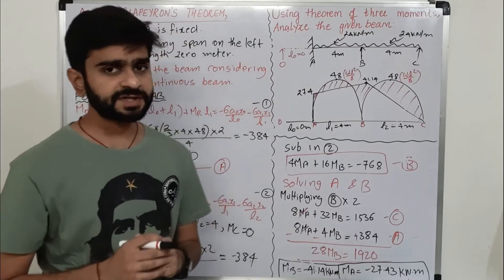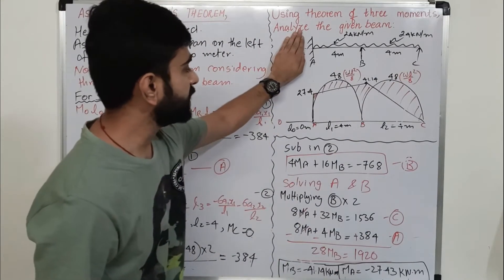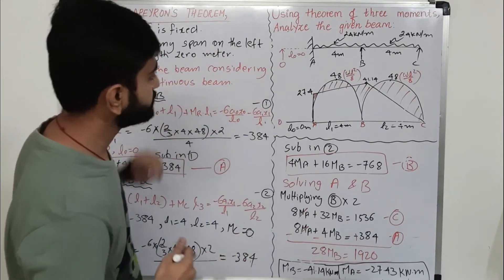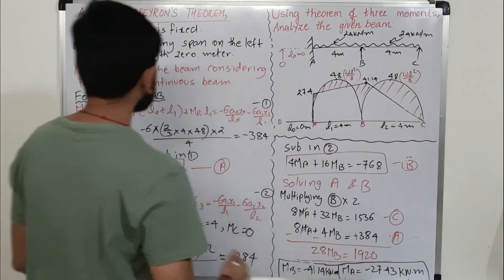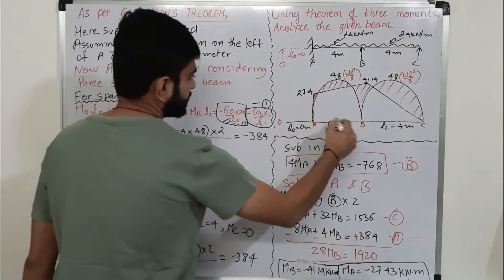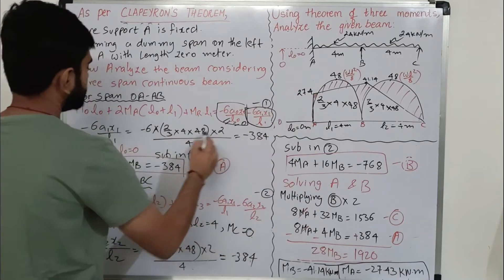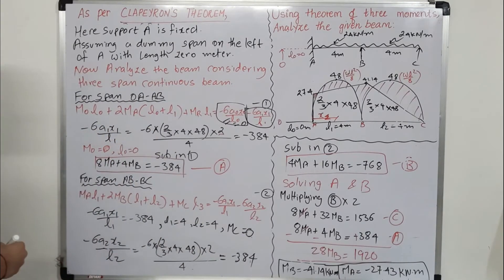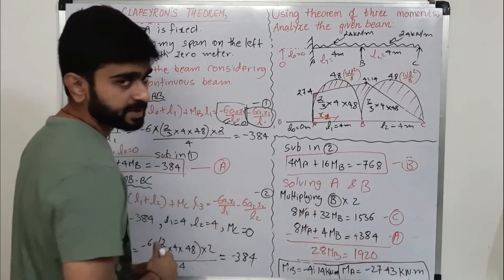Analysis of two span Continuous Beam | Clapeyron's Theorem of Three Moments | Numerical Problem 3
In this video, I have solved numerical three which is based on the Clapeyrons theorem of three moments to analyze a two-span continuous beam with one end support fix and other simple or hinge.